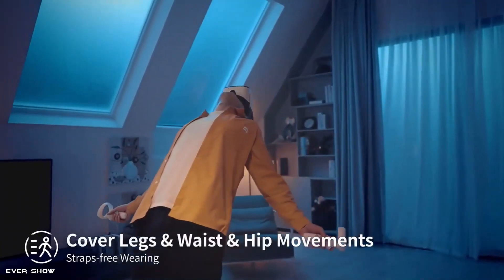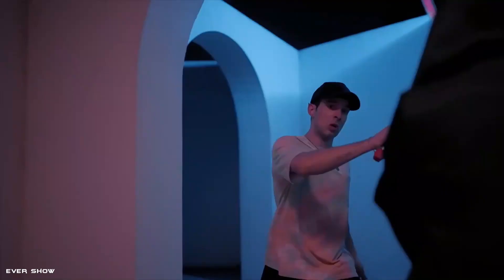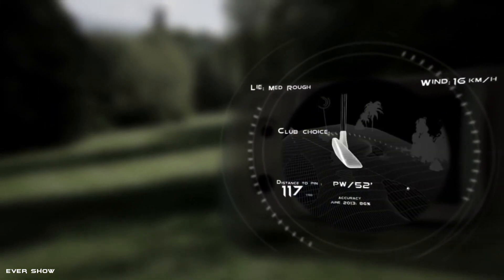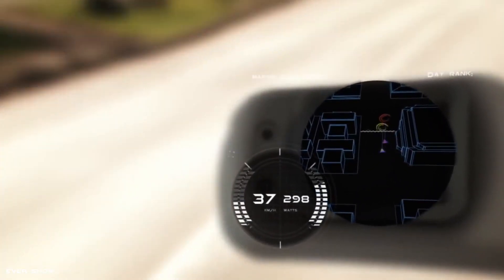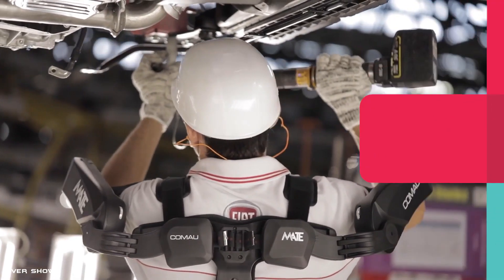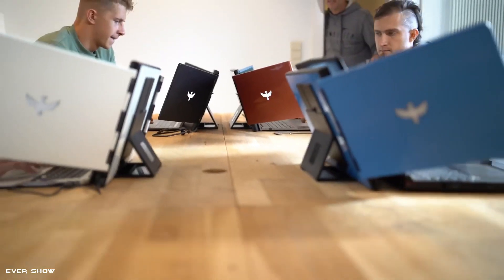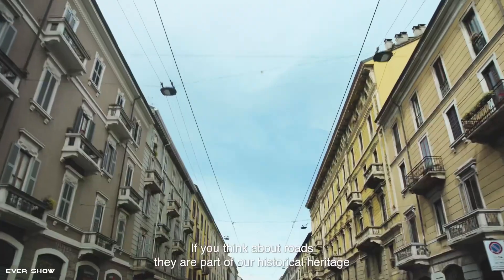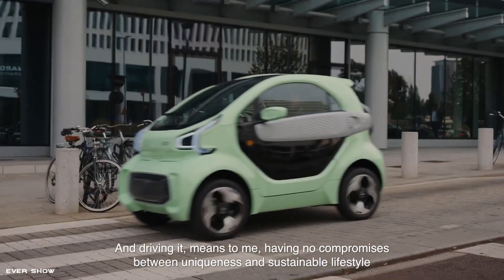6 Amazing Inventions 2022 | You Haven't Seen Before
▶00:00 - Intro
▶00:20 - Surplex
▶01:17 - Esper Hand
▶02:28 - Intel Recon Jet
▶03:23 - Comau Mate
▶04:15 - Slide - Triple Portabl Monitor
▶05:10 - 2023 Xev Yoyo